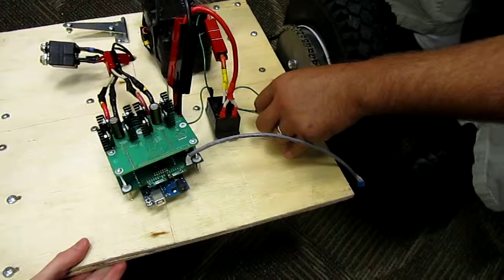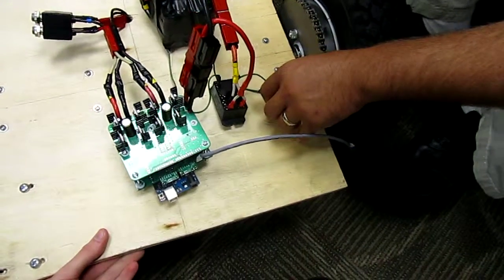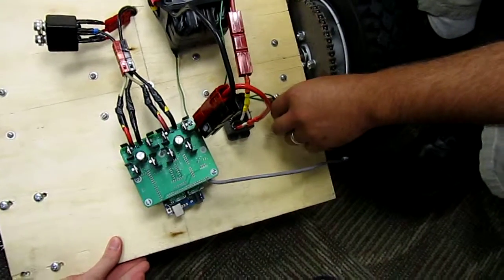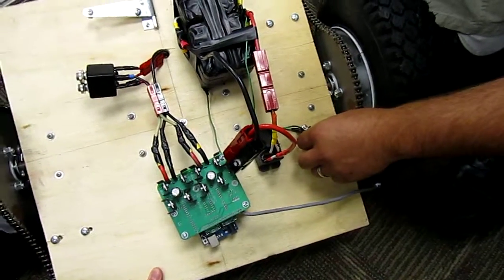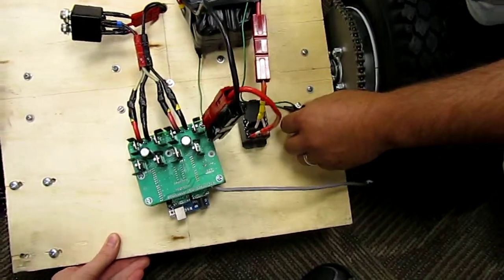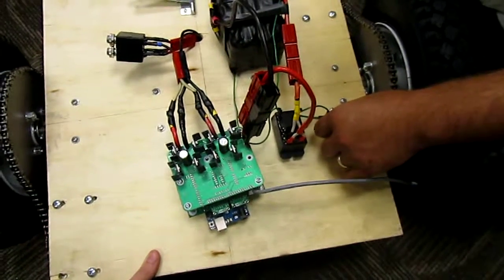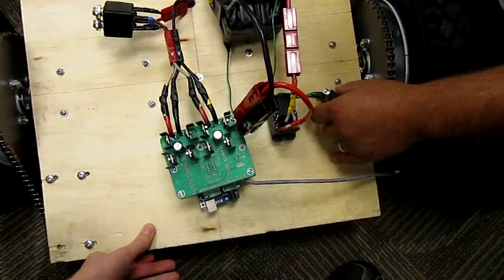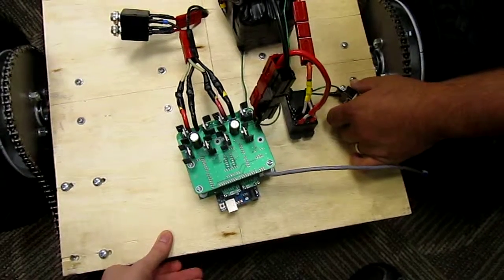MinerRide_08232013_3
Missouri S&T
Personal Transport
Student Project
IT Research Support Services